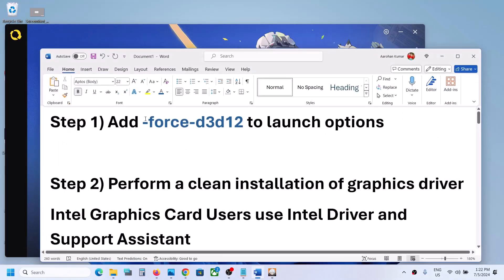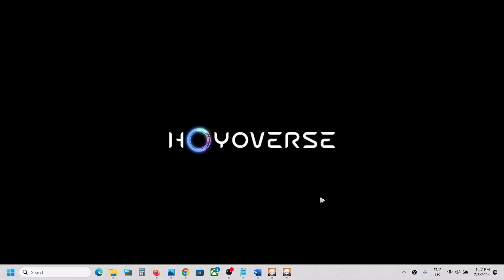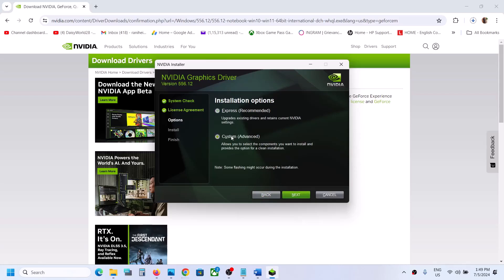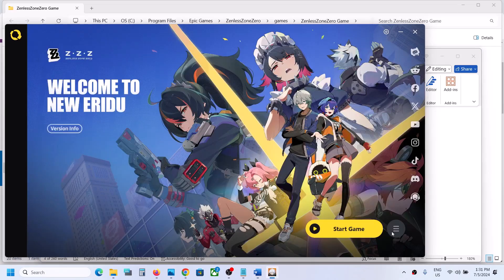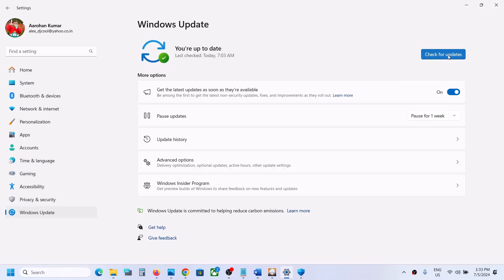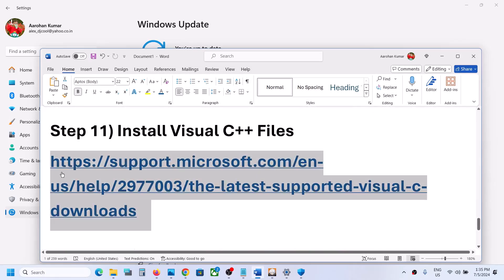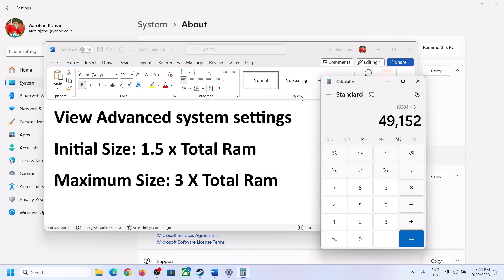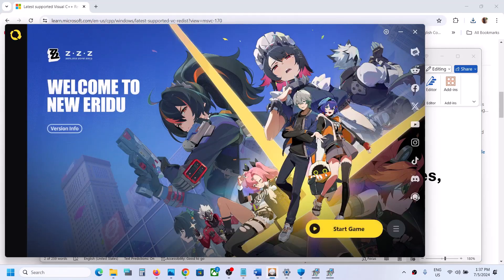Fix Zenless Zone Zero Not Loading/Stuck On Loading Screen On PC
How To Fix Zenless Zone Zero Not Loading/Stuck On Loading Screen,Fix Zenless Zone Zero Stuck On The Splash Screen
Step 1) Add -force-d3d12 to launch options
Intel Graphics Card Users use Intel Driver and Support Assistant
Step 4) Run the game as an administrator from the game installation folder, try launching game using start protected game exe file
Step 6) Check for game updates
Step 7) Clear downloaded resource cache
Step 10) Close all the overclocking app such as MSI Afterburner riva tuner etc., restart epic games launcher after closing overclocking apps, Close RGB lighting software such as Aura Sync etc.Uninstall TranslucentTB and Microsoft PowerToys, Unplug hotas, wheel, pedals, mouse, Razer Tartarus, disconnect all the additional USB adapter connected to PC, disconnect additional joystick/controllers connected, disconnect multiple monitors, close all the overlay apps (Discord, GeForce Experience, Nvidia shadow play overlay, AMD overlay),Turn off Razer Synapse (razor lighting effects) and MSI Dragon Center, corsair software, end nahimic services & lightingservice.exe in task manager, close firefox/chrome browser and third-party app, remove the undervolt, perform clean boot